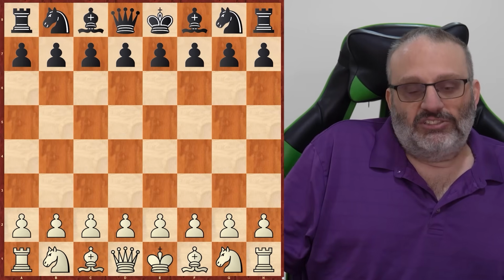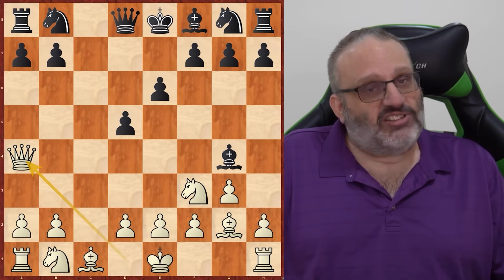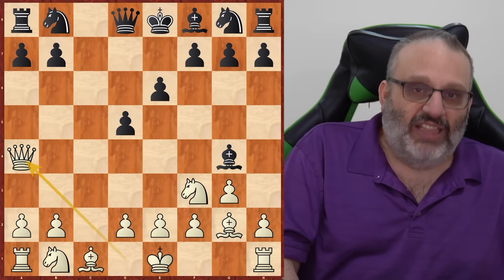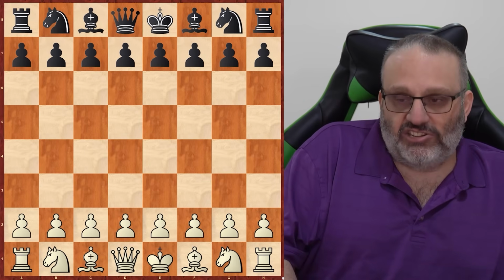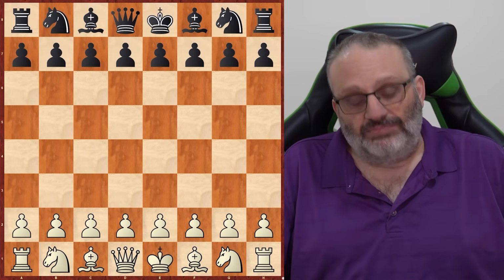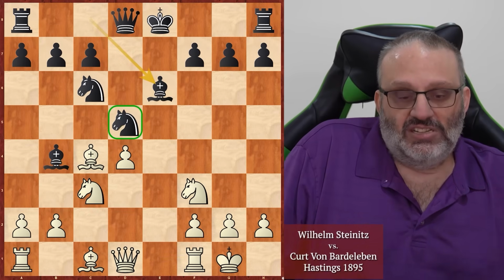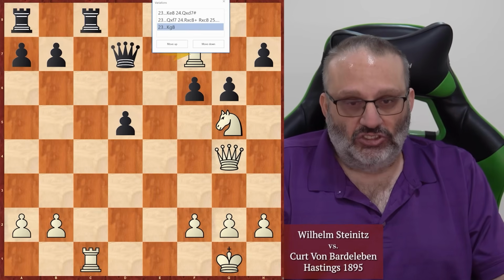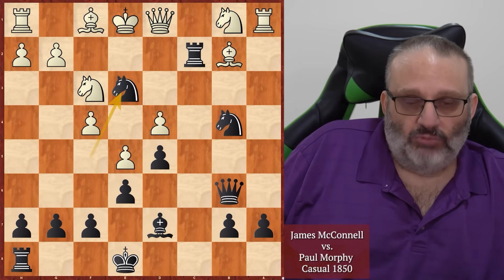Improve Your Chess, Part 2, with GM Ben Finegold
Recorded on June 11, 2025 in Roswell, GA

Games/Positions/Ideas:
2:22 How to Improve Calculation
16:50 Puzzle solving
26:02 Time/money for tournaments
33:01 Wilhelm Steinitz - Curt Von Bardeleben, Hastings 1895
42:54 James McConnell - Paul Morphy, casual 1850

Intro and concluding music: “Da Jazz Blues,” by Doug Maxwell; Thank you Doug!